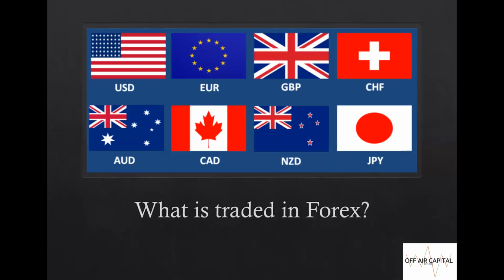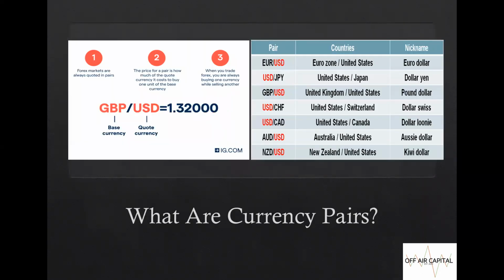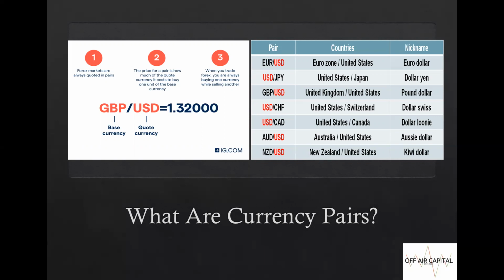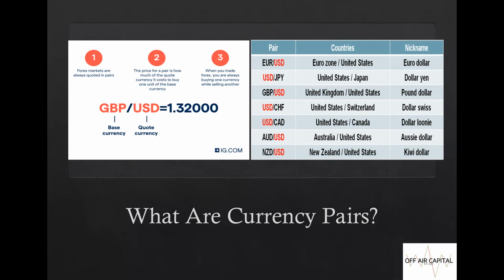What Is Forex? Forex 101: Your ultimate Guide to Mastering The Forex Market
Welcome to the world of Forex Trading! Watch this video to demystify the Forex market, where fortunes are made every day. In this video, we'll unravel the complexities and provide you with the knowledge and strategies you need to thrive in the Forex arena. Get ready to pave your way to financial freedom!